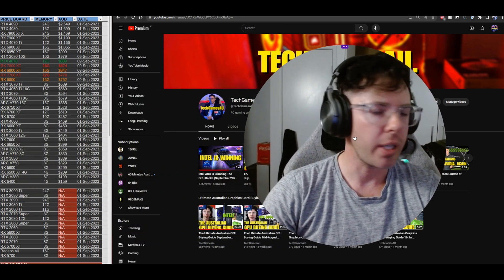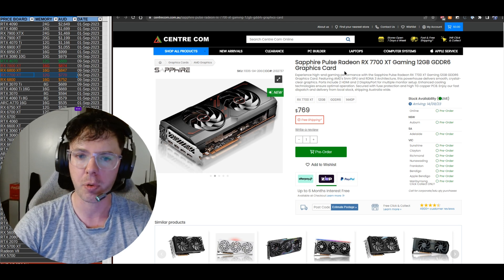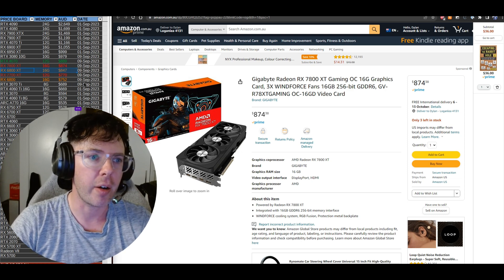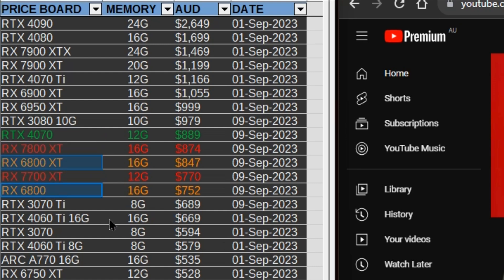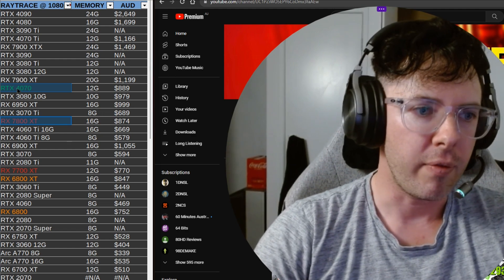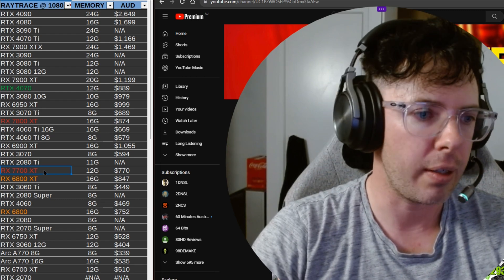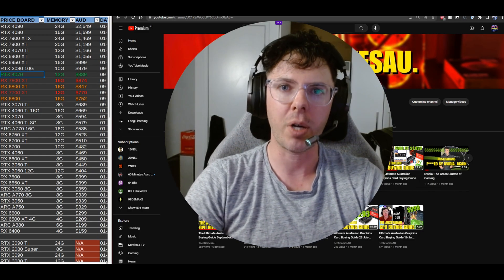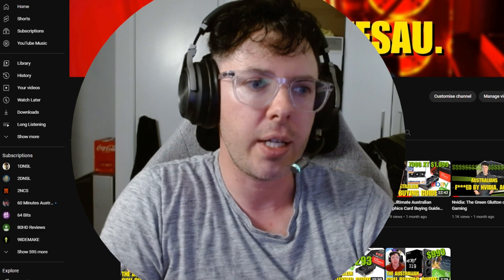Radeon 7700 XT / 7800 XT Australian Price Analysis & Buying Guide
Where do these new Radeon card fit in the Australian market? Let's take look!

Hi all. I’d really appreciate a sub. I’m trying to get to 1,000. Thanks!

1:07 Pricing and where to buy
5:00 Raster performance chart
7:00 Raytrace performance chart
9:23 7000 vs 6000 series AMD cards
10:47 7700 XT pointless? US vs AU pricing
15:16 conclusions